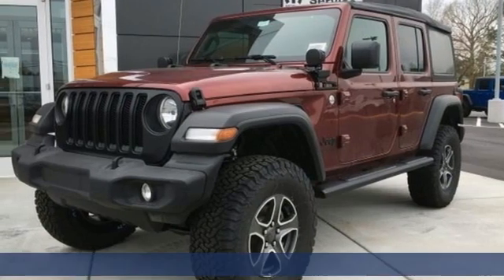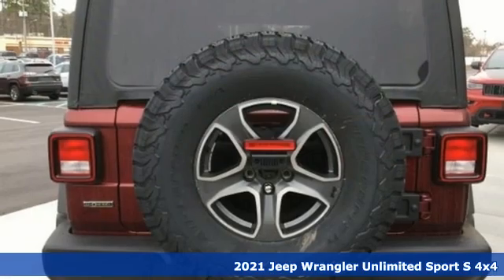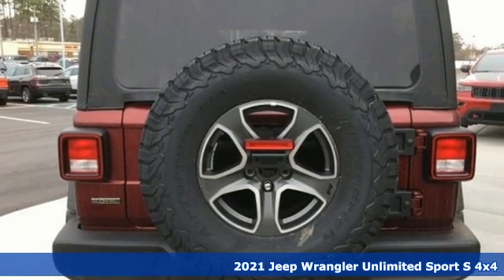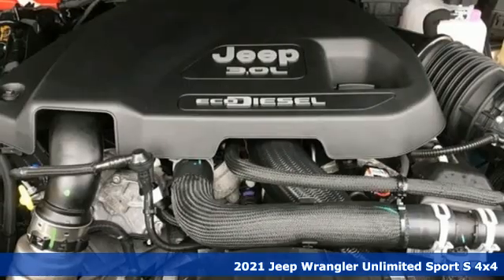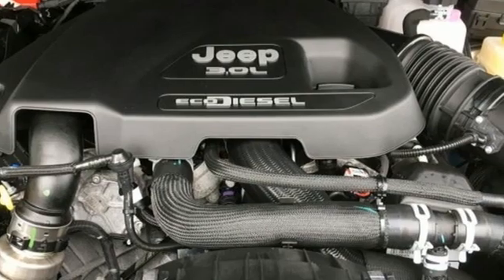New 2021 Jeep Wrangler Chesapeake VA Norfolk, VA #21213284 - SOLD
Year: 2021
Make: Jeep
Model: Wrangler
Engine: 3.0L V6 Turbodiesel
Transmission: 8-Speed Automatic
Color: Red
Interior: Black
Stock #: 21213284
VIN: 1C4HJXDM2MW672280
Quick Order Package 26S Sport S, Technology Group (SiriusXM Satellite Radio), 3.45 Rear Axle Ratio, 3.73 Rear Axle Ratio, 4-Wheel Disc Brakes, 8 Speakers, ABS brakes, Air Conditioning, AM/FM radio, Anti-Spin Differential Rear Axle, Aux Battery, Brake assist, Cloth Low-Back Bucket Seats, Compass, Delay-off headlights, Driver door bin, Driver vanity mirror, Dual front impact airbags, Dual front side impact airbags, Electronic Stability Control, Front anti-roll bar, Front Bucket Seats, Front Center Armrest w/Storage, Front fog lights, Front reading lights, Integrated roll-over protection, Low tire pressure warning, Manufacturer's Statement of Origin, MOPAR All-Weather Floor Mats, Non-Lock Fuel Cap w/o Discriminator, Normal Duty Suspension, Occupant sensing airbag, Outside temperature display, ParkView Rear Back-Up Camera, Passenger door bin, Passenger vanity mirror, Power steering, Radio data system, Radio: Uconnect 3 w/5" Display, Rear anti-roll bar, Rear reading lights, Speed control, Split folding rear seat, Steering wheel mounted audio controls, Stop-Start Dual Battery System, Tachometer, Telescoping steering wheel, Tilt steering wheel, Traction control, Trip computer, Variably intermittent wipers, Wheels: 17" x 7.5" Black Steel Styled, and Wheels: 17" x 7.5" Machined Granite Crystal. *Every Internet Price includes current applicable manufacturer rebates, incentives, and dealer discounts. Some incentives may require financing through Chrysler Capital on approved credit. You may also qualify for additional manufacturer incentive programs (e.G., College graduate, owner loyalty, and military). See dealer for more details about these programs. Your additional costs are sales tax, tag and title fees for the state in which the vehicle will be registered, freight, any dealer-installed options (if applicable) and a dealer processing fee ($799 Virginia & North Carolina). Freight charges: $1,495 (all new Chrysler, Dodge & Jeep models); $1,695 (all new RAM models). Freight charges: Prices are subject to change, and prior sales are excluded. While every reasonable effort is made to ensure the accuracy of this information, we are not responsible for any errors or omissions contained on these pages. Please verify any information in question with the dealer.

Address:
3353 Western Branch Blvd